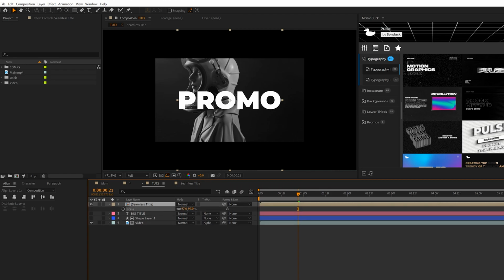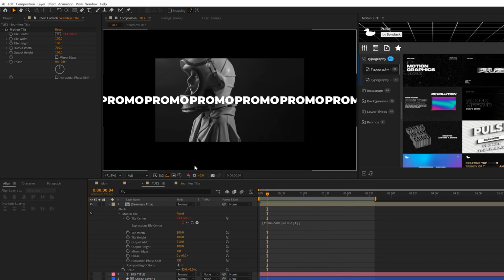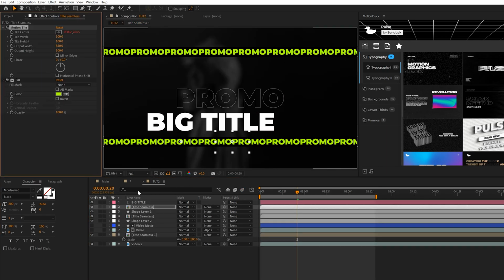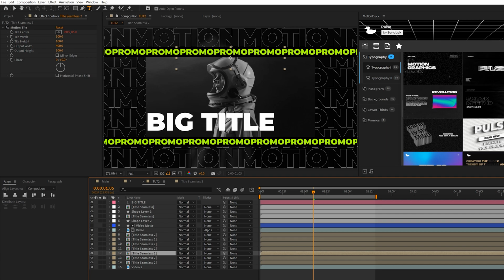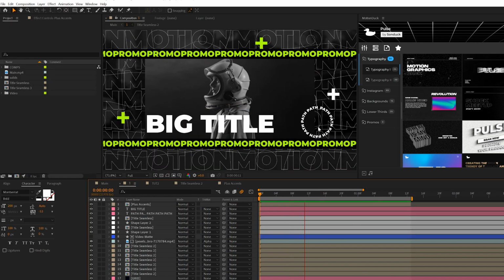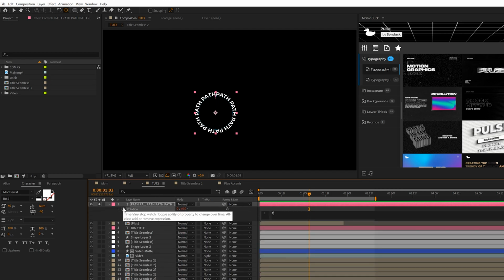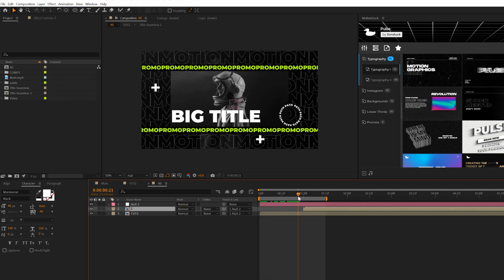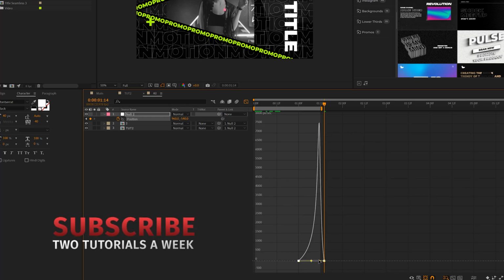STOP Creating Boring Motion Graphics! Use These 5 After Effects Techniques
12,000+ AE & PR Templates - Stop creating boring motion graphics. In this After Effects tutorial, we're going to take a video and title and turn into an exciting motion graphic sequence. In this After Effects video learn how to position graphics and titles to make your work standout.

Timecode:
0:00 Intro - Smash that like button please!
0:31 Technique 1 - Custom Video Aspect Ratio
1:25 Technique 2 - Crawl Title
3:08 12,000+ Templates
3:35 Technique 3 - Seamless Background
5:02 Technique 4 - Plus Accents
5:56 Technique 5 - Rotating Title
6:39 Promo Edit
7:35 Outro - Please Subscribe for More!

Stop Creating Boring Motion Graphics | 5 After Effects Techniques
Create Exciting Motion Graphics in 5 Techniques | After Effects